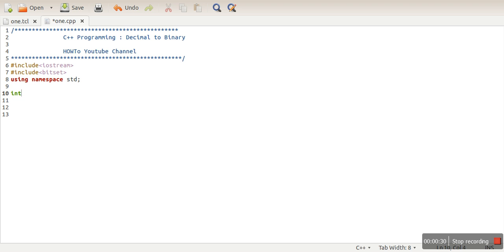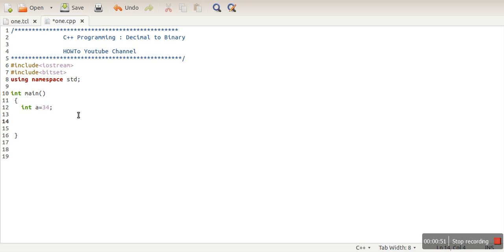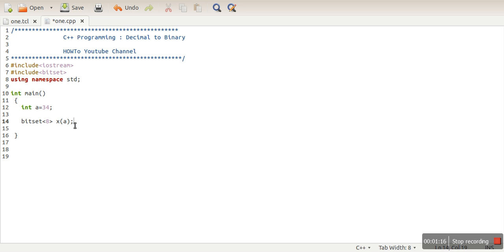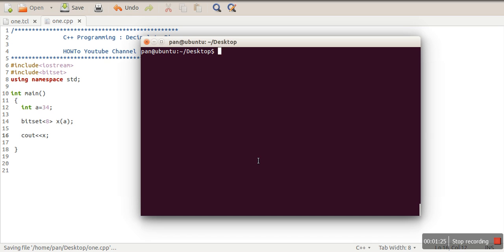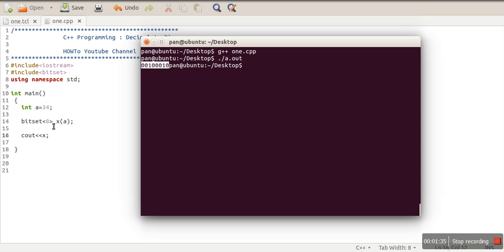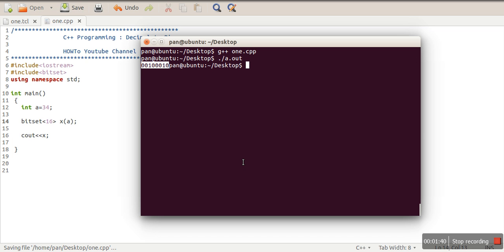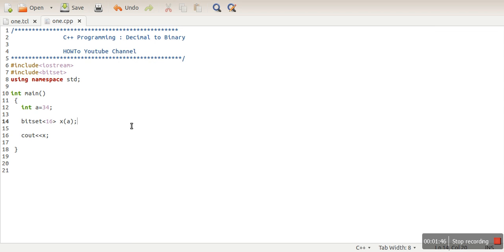How to convert decimal to binary in Single line : C++ Programming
This video will explain how you can convert decimal into binary representation with two lines of code.